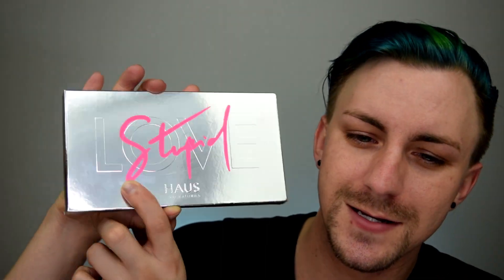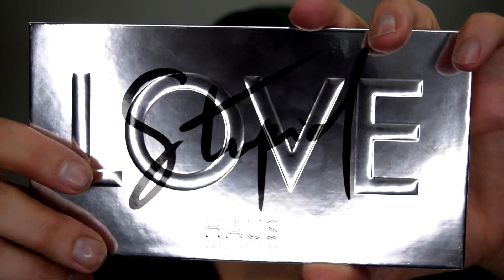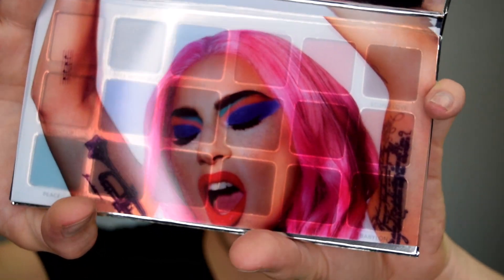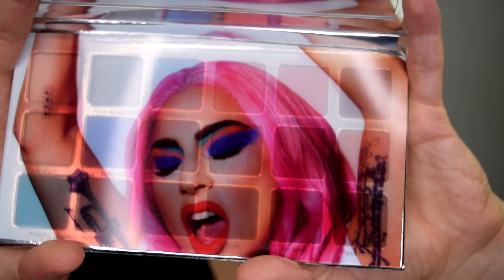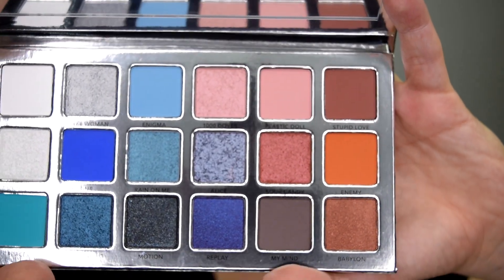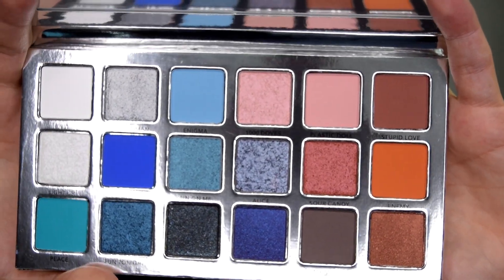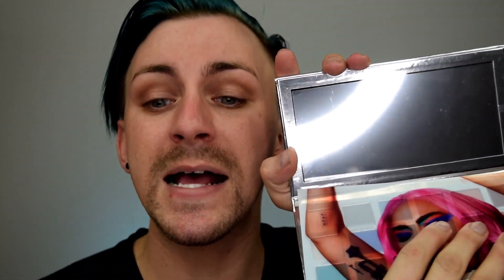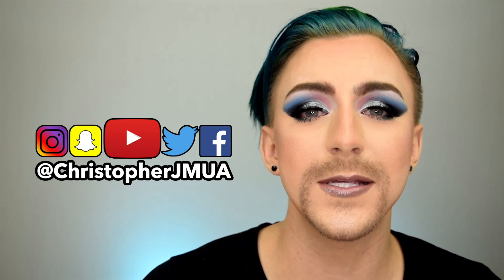​@hauslabs Stupid Love Eyeshadow Palette Review & Swatches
Hello all you beautiful people! Today we take a closer look at the HausLaboratories StupidLove Eyeshadow palette by LadyGaga! We swatch all the shades and get the initial first impressions if the palette performance!

Get the palette here!

christopherjmua